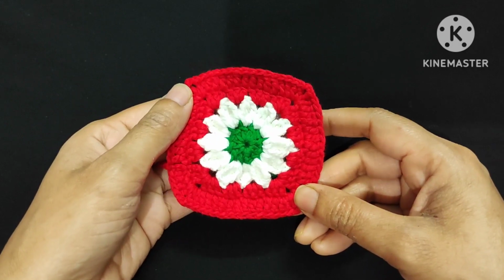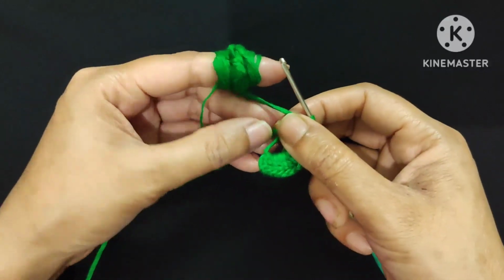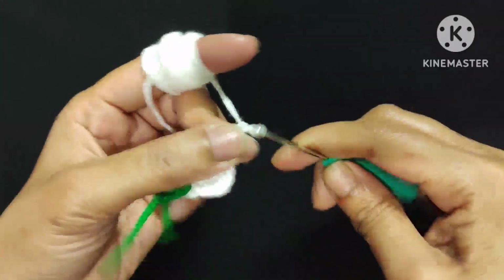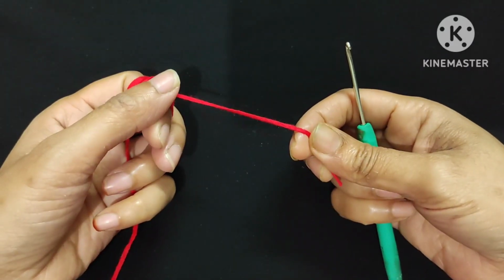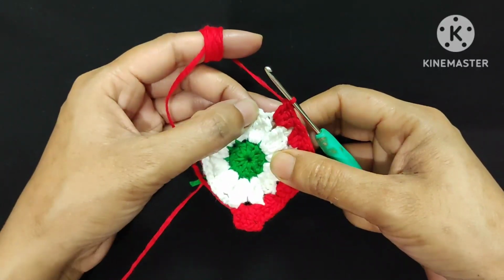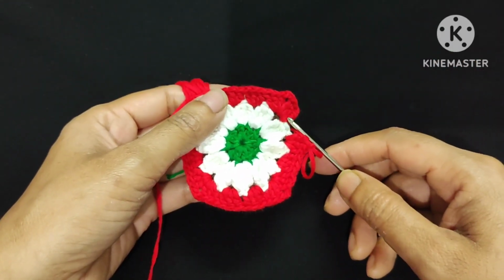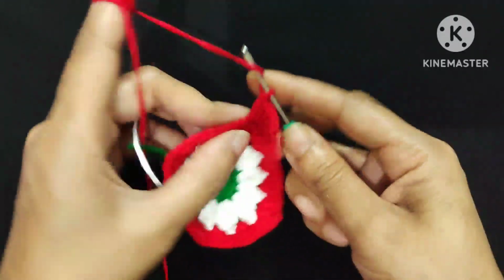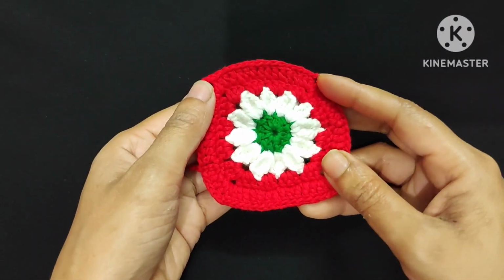Crochet Flower Square (English Tutorial) #1